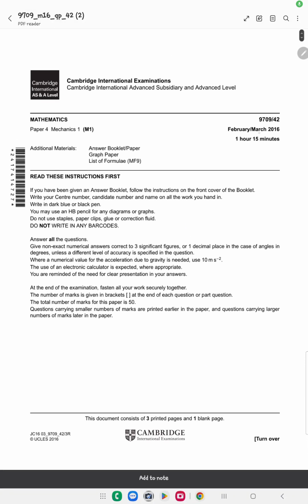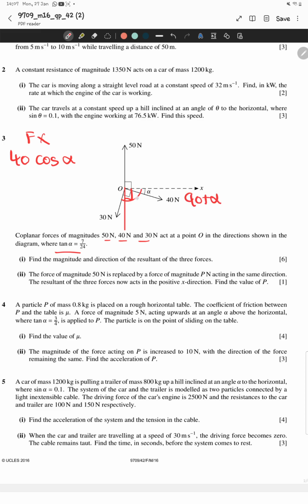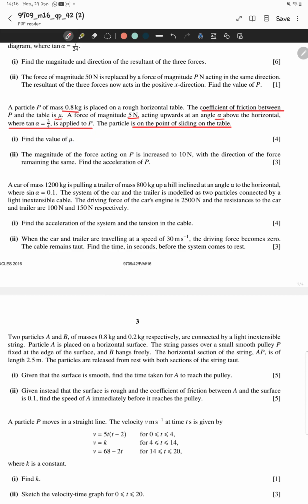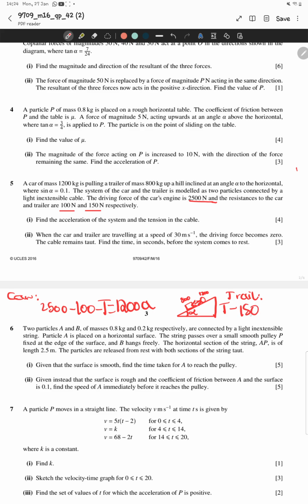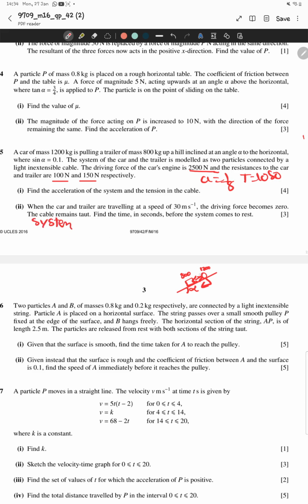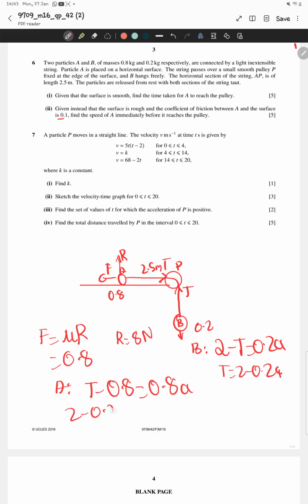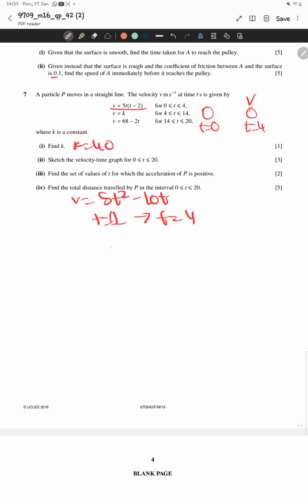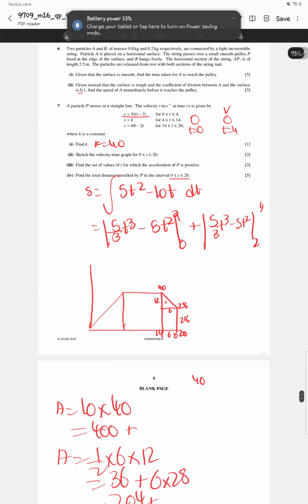Alevel Maths 9709 P42- Feb March 2016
This video includes detailed explanation of the mechanics questions from A-Level 9709 Maths CIE.
The paper solved is Variant 2 of Paper 4 from Feb-March 2016.
You can go through these solved questions to help develop an understanding of concepts and their applications